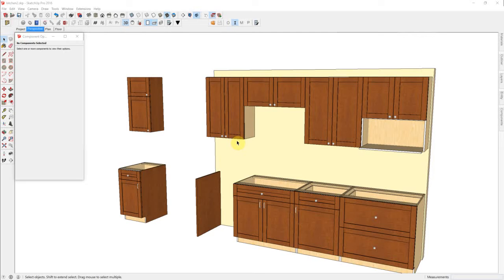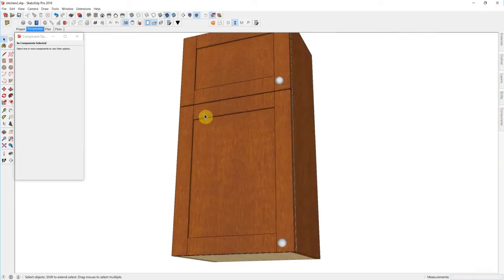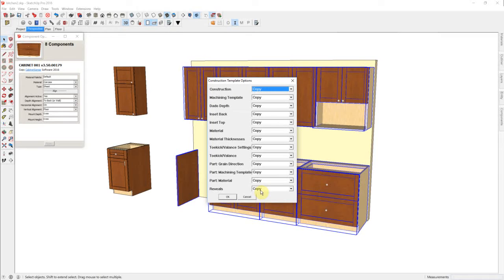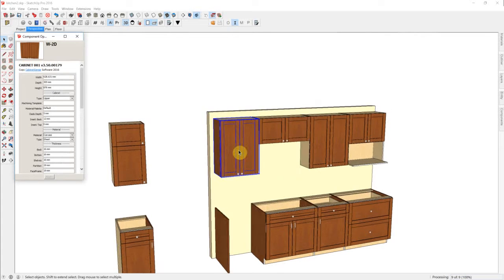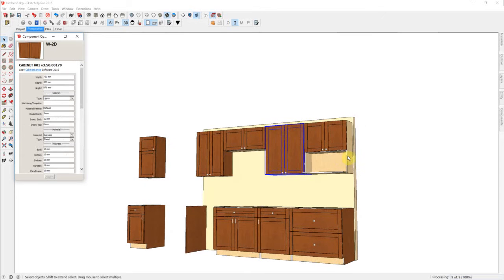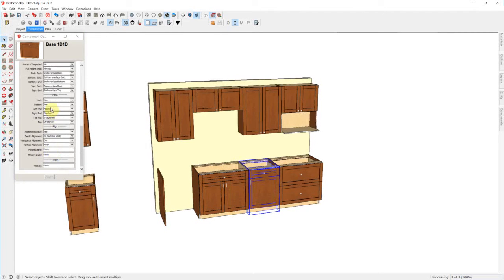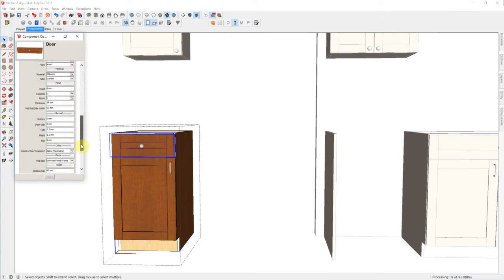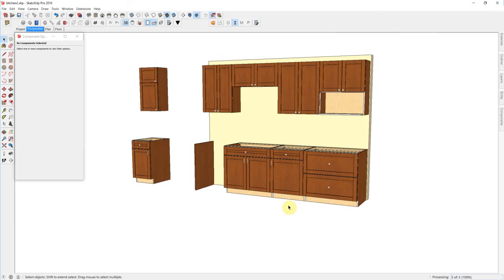Construction Templates - Attribute Aware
See how Construction Templates can maintain the integrity of your model as Cabinet Attributes change.